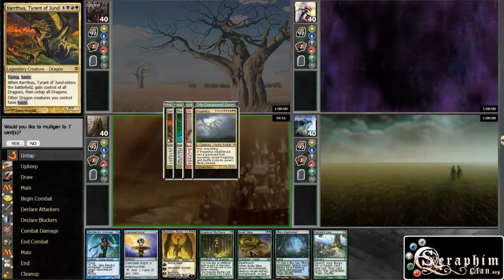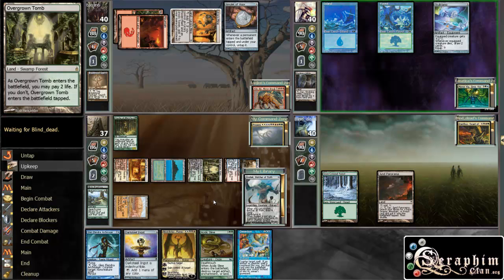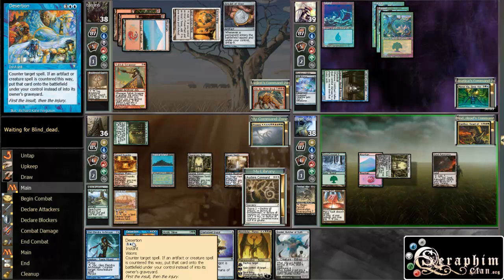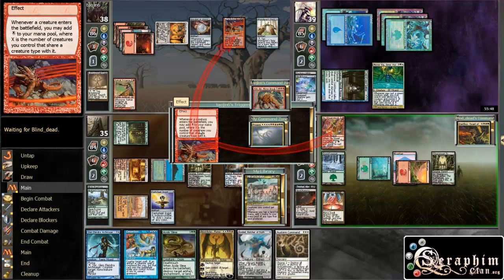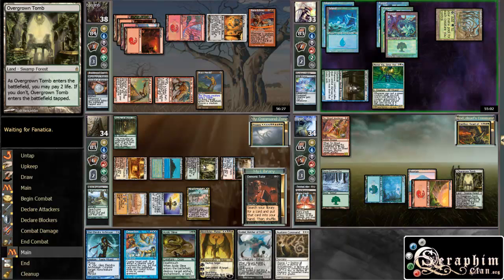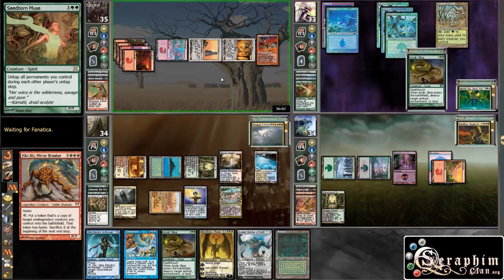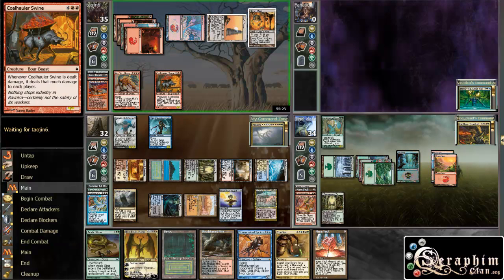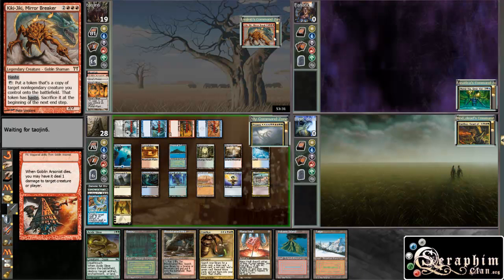Channel Seraphim (Toti): Commander Deck Tech #7 - Part 2 of 4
Toti77 brings you another Deck Tech for the Magic the Gathering multiplayer format Commander! Curious to see how this 100 card format works? Want to see the most powerful generals and Commander decks in Magic? Tune in and enjoy!

This time: Progenitus!